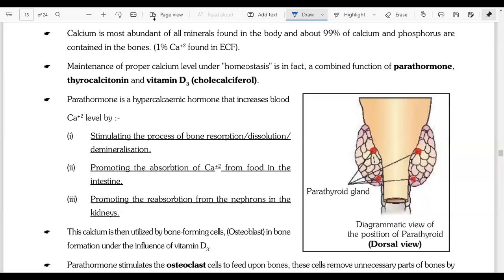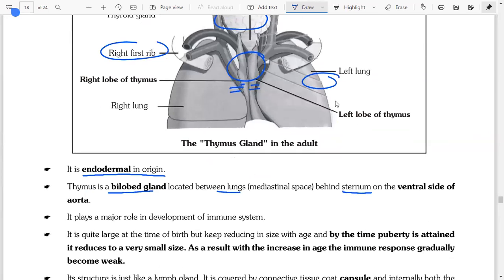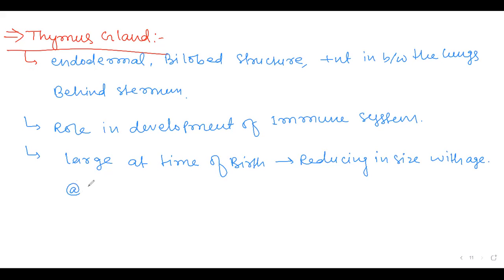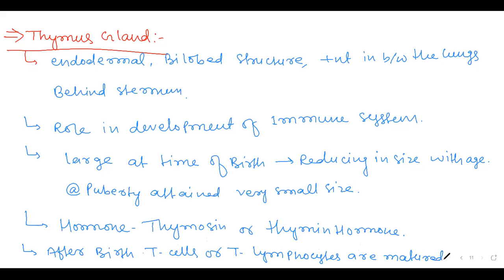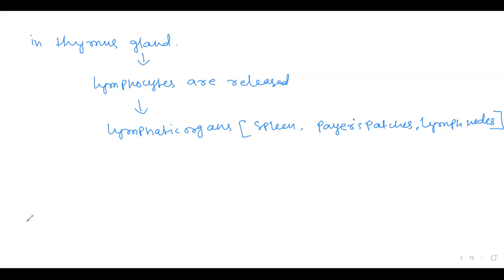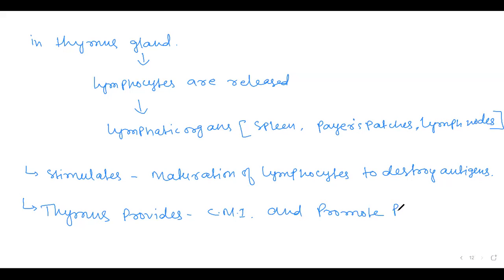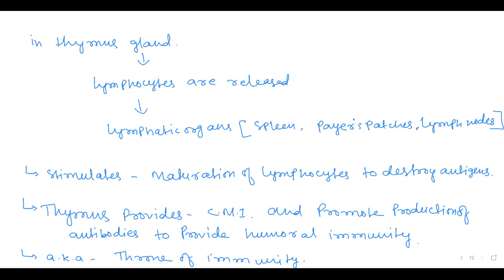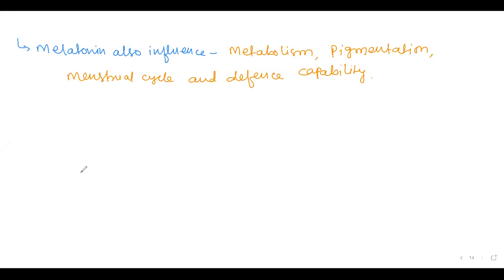L6e Endocrine System | 11th Zoology | NCERT Chemical Coordination And Integration | NEET | BY MN SiR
MN CAREER INSTITUTE
MN SiR (MD IQUBAL)
Director And Founder Of MNCI
1st July-2017